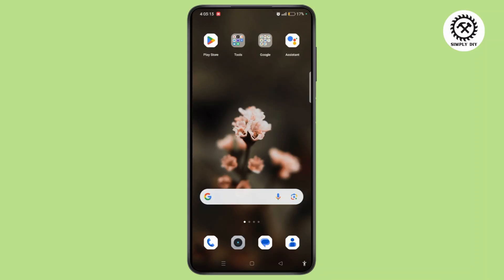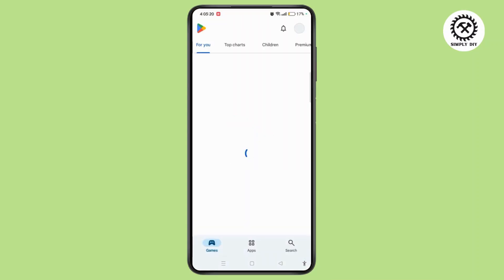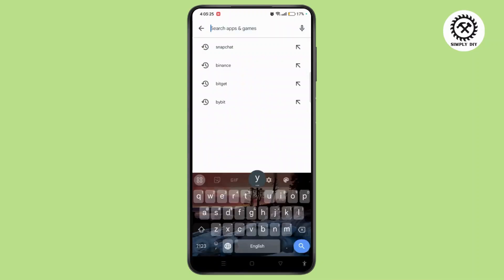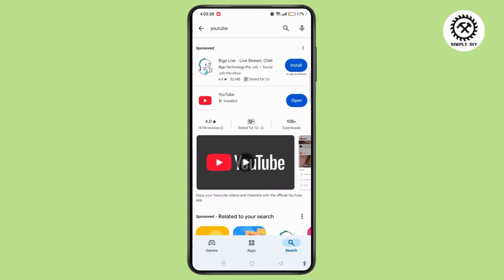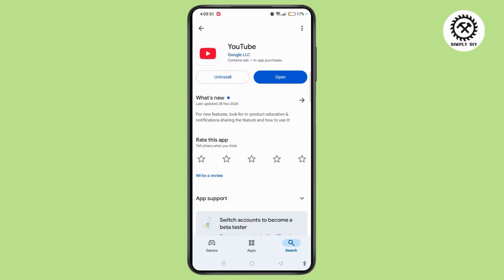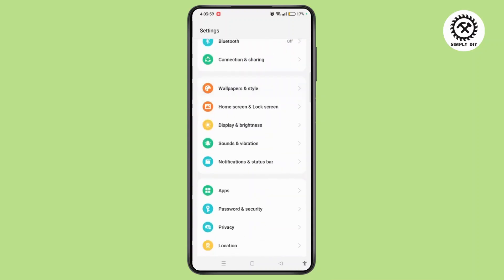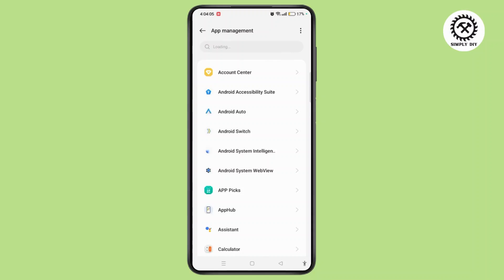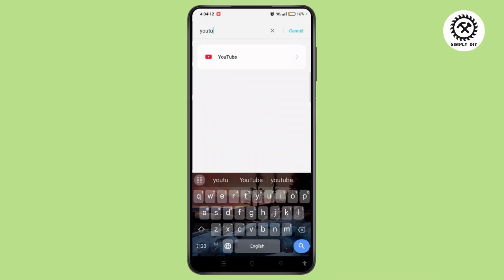How to Update YouTube App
"Wondering how to update the YouTube app? 🧐 In this video, I'll guide you step-by-step on how to update the YouTube app on Android and iOS devices. From finding the app in the store to clearing cache for a successful update, I've got you covered. Whether you're using the Google Play Store or the App Store, learn how to keep your YouTube app up to date for the best viewing experience! 🔔

Chapters:
00:00:00 - Introduction

Welcome to the video! Learn how to update the YouTube app with Rose’s step-by-step guide.
00:00:10 - Open the Google Play Store/App Store

Open the Google Play Store or App Store depending on your device.
00:00:20 - Search for YouTube

Use the search icon and type "YouTube" in the search bar.
00:00:35 - Tap Update

If you see an "Update" button, tap on it.
00:00:50 - Check for Updates

If there’s no "Update" button, your app is already up to date.
00:01:00 - Clear Cache

Go to "Apps," select "YouTube," and tap "Clear cache."
00:01:10 - Conclusion

You’re all set! Now you know how to update the YouTube app.